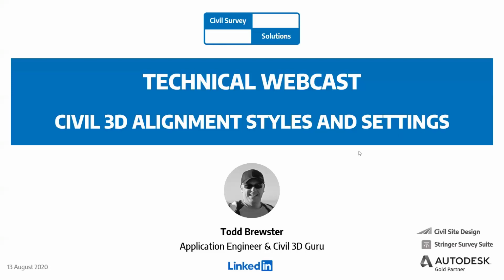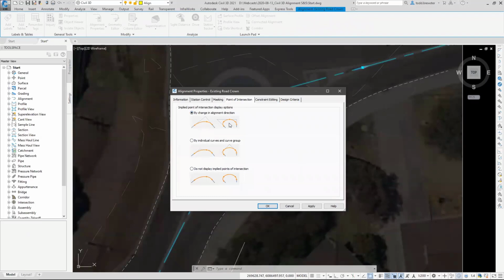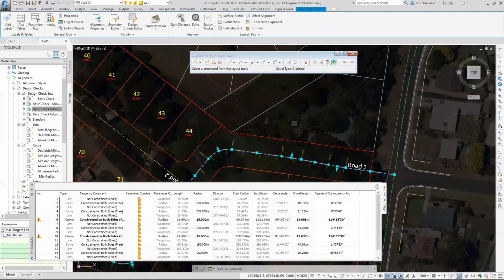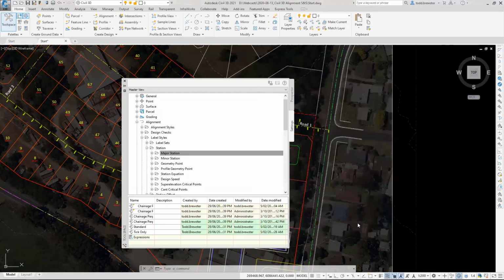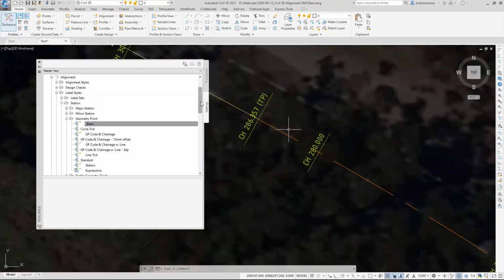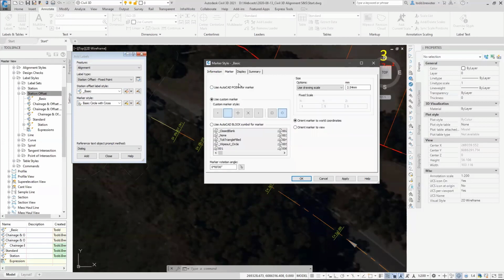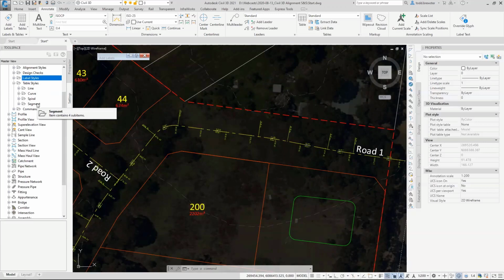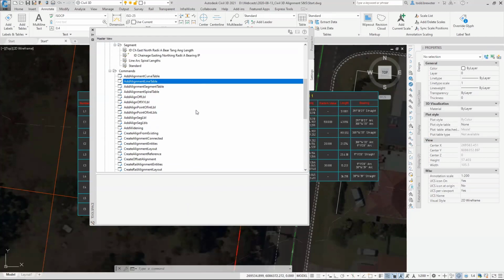Civil Survey Solutions - Webcast: Civil 3D Alignment Styles & Settings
Following on our popular Civil 3D Template 101 webcast, join us while we take a deeper look at the styles and settings for Civil 3D Alignments.

Alignments are more than just simple line/curve objects in the drawing. Their display can be customised and the geometry checked against design standards. They can be annotated with a variety of different labels and geometry labels can even be converted into tables of information if needed.

In this webcast we will explore the following elements of Civil 3D alignments:
• Object styles
• Design Criteria
• Chainage, Offset and Geometry labels
• Label sets
• Label tags
• Tables styles
• Command Settings